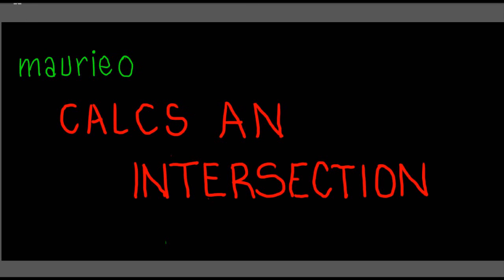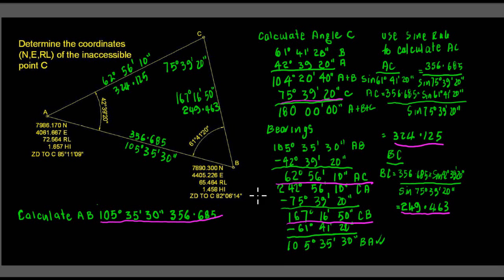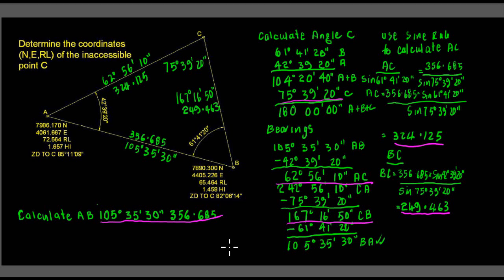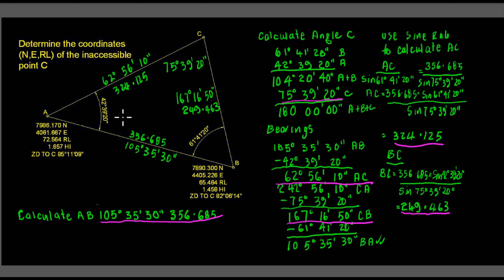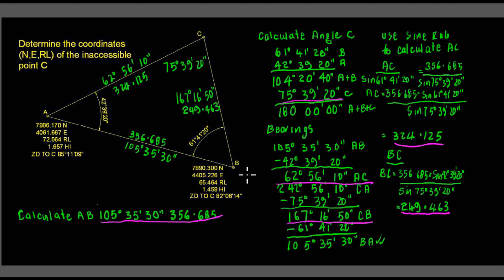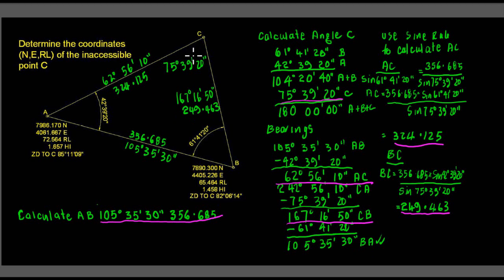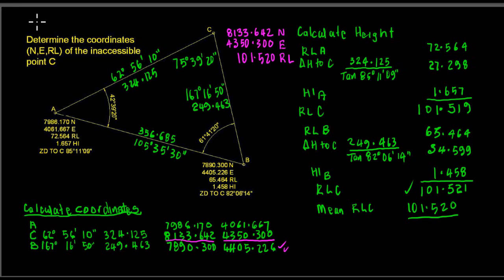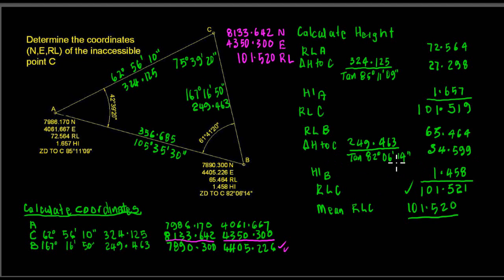maurieo CALCS AN INTERSECTION